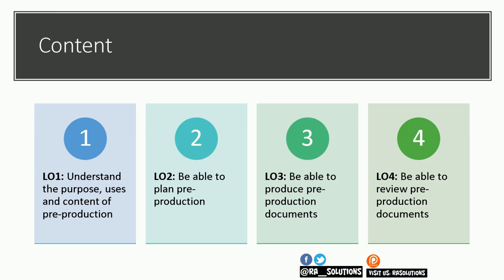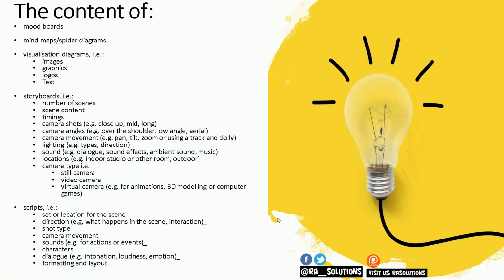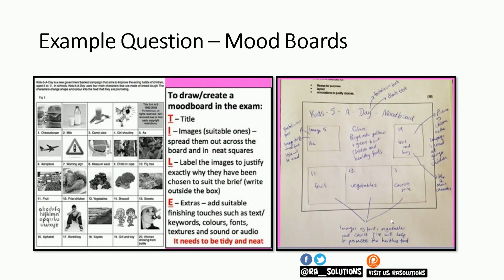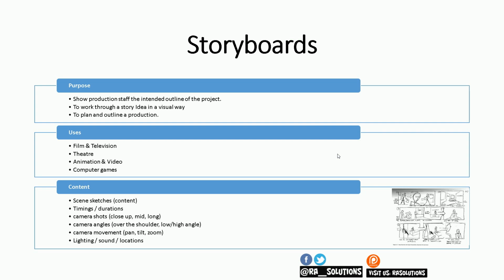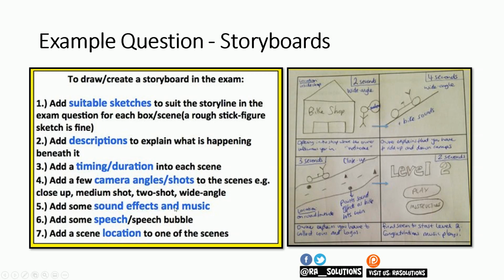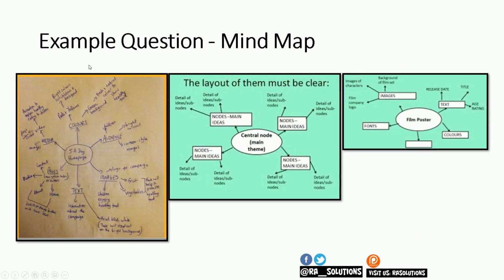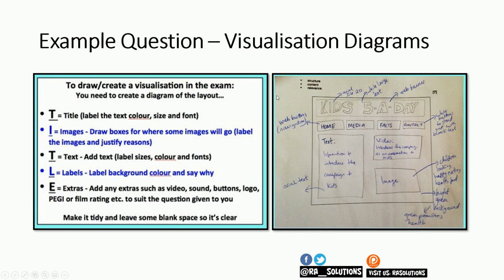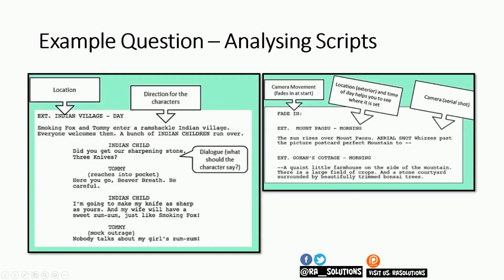Creative I-Media: R081 - Pre-Production Skills (Learning Outcome 1)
An overview of learning outcome 1 of R081.
Looking at pre-production documents covered and their purpose, uses, and content. Going through exemplar questions with creating and analysing these documents.